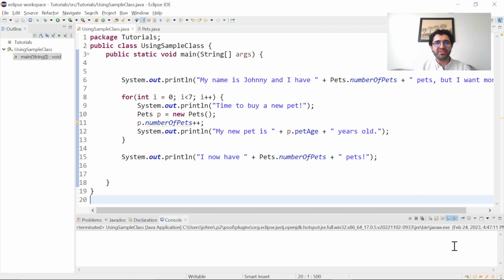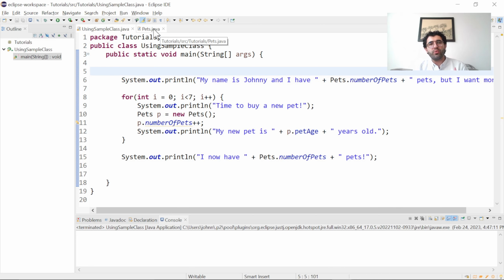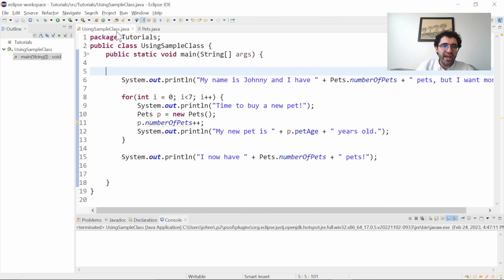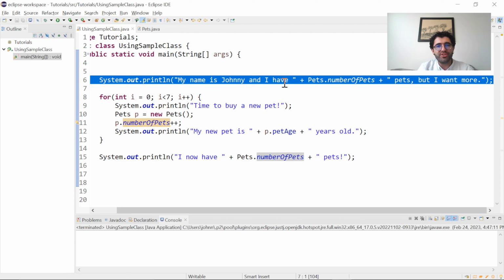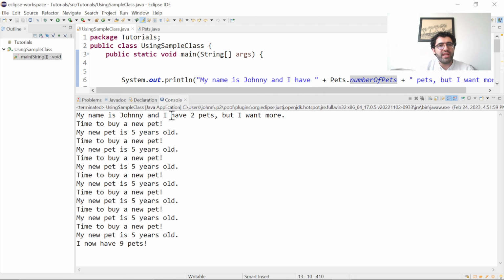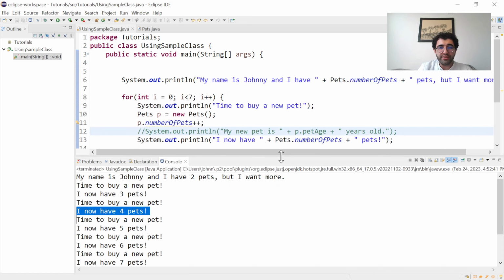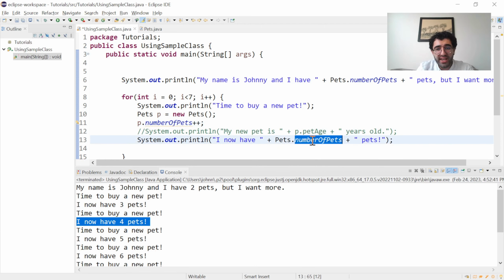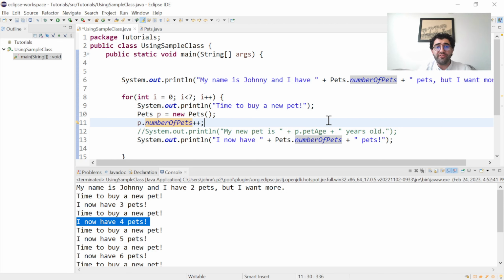Static Variables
How can you keep track of information that's relevant for an entire class, not just the specific instances? Static Variables!

In this video we cover the function of and how to write static variables in Java.